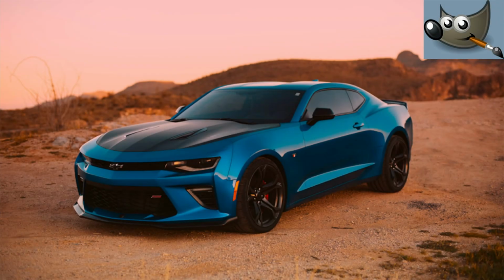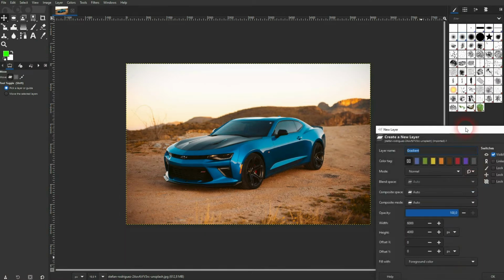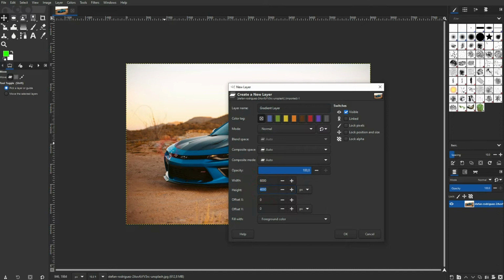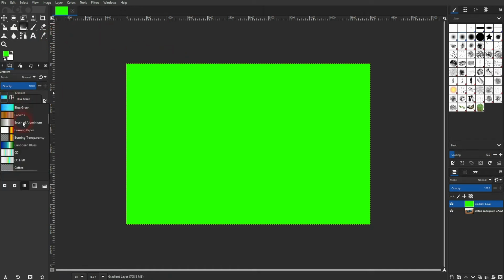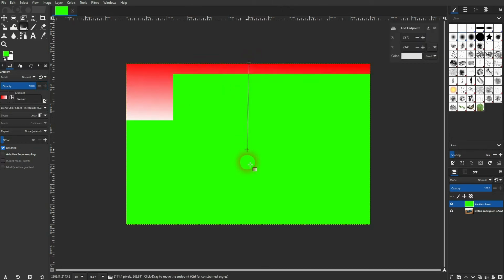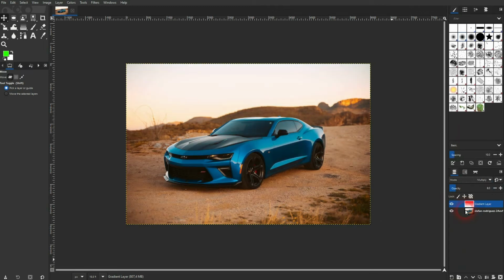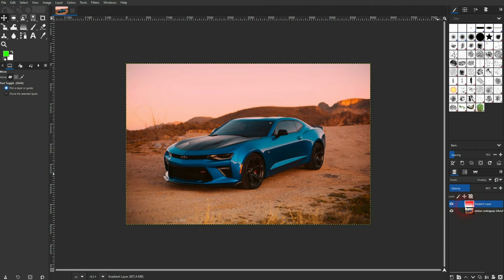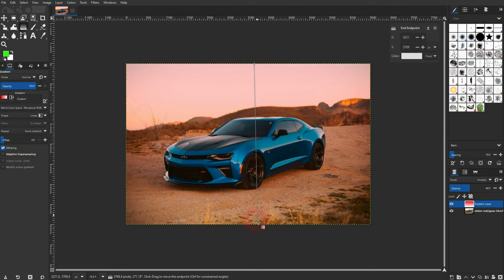Create Simple Gradient Photo Filter in Gimp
In this tutorial I'll show you how to create simple gradient photo filters in Gimp.
Gimp is a free software that can be used for photo editing and graphic design tasks.